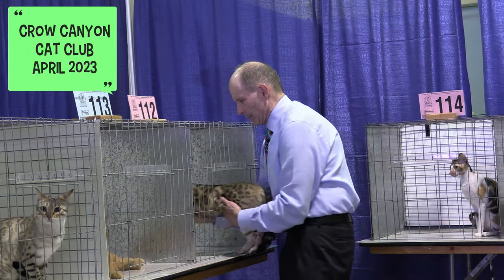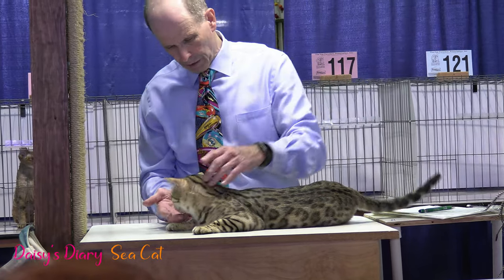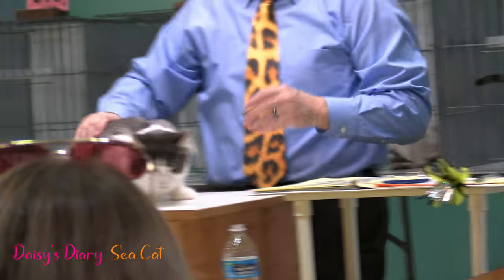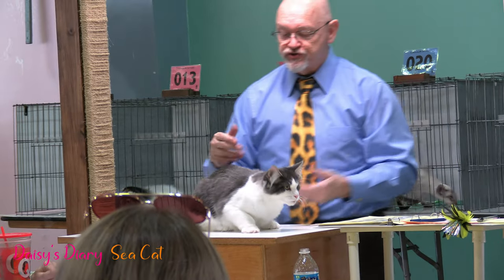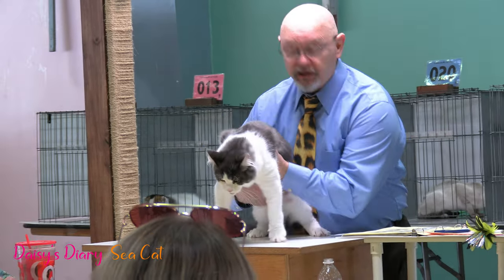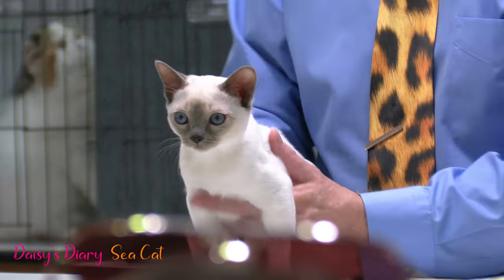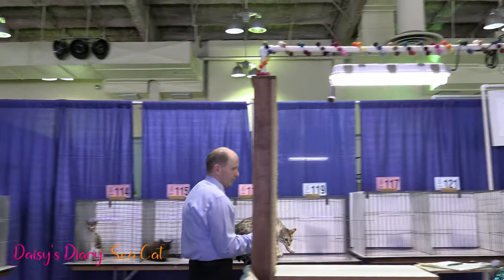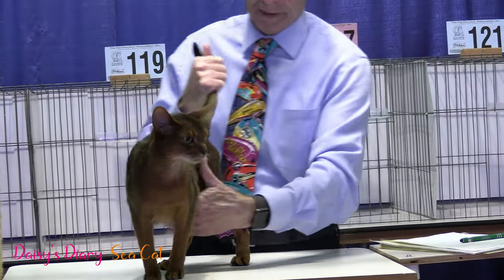Daisy's Diary: CFA All Breed Cat Show with Bengal, Maine Coon, Devon Rex, & Ocicat, Vallejo, CA, 4K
This all breed cat show preview features Bengal, Maine Coon Cat, Devon Rex, Abyssinian, Norwegian Forest Cat, Ocicat, & Tonkinese breeds. These videos and photos are a sample of the pedigreed cats that were featured in the show. A more comprehensive video accompanies this video. Daisy enjoyed attending this show and whiffing the scents of her feline friends. She was MEOWED out for sure today!